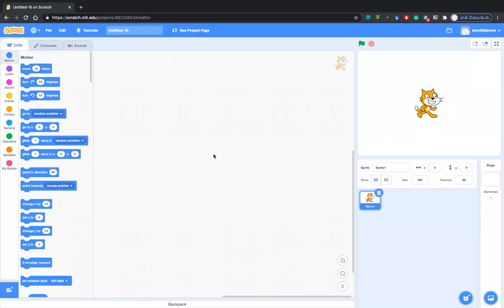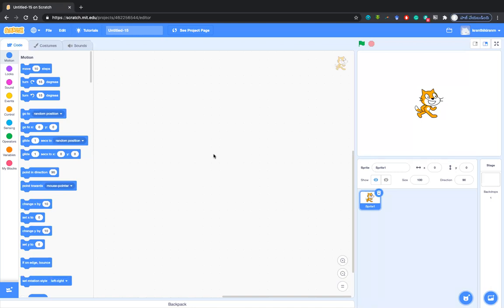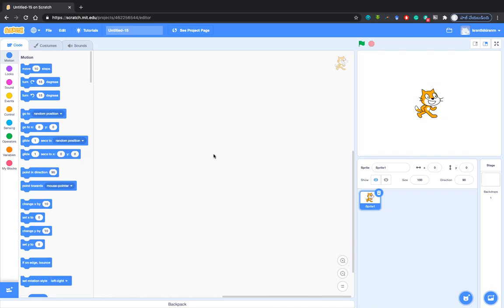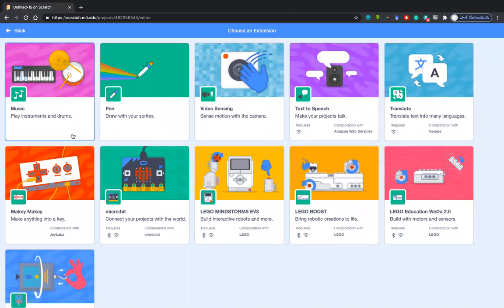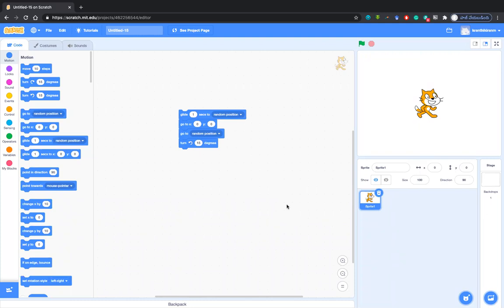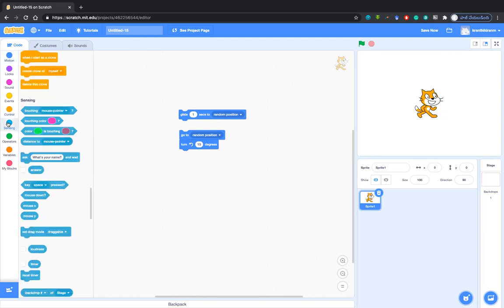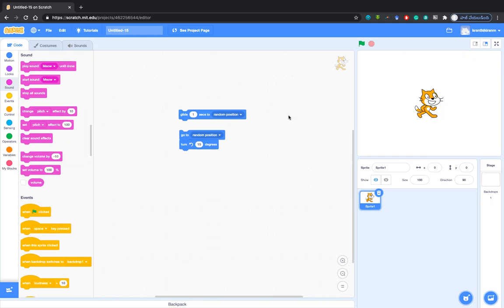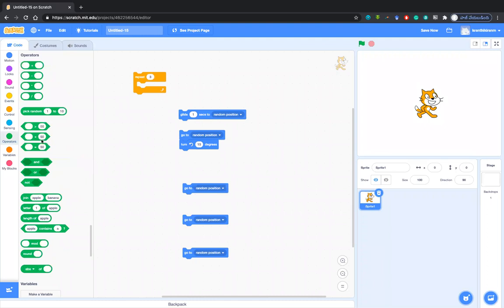Reversion Of Scratch On 11Th December